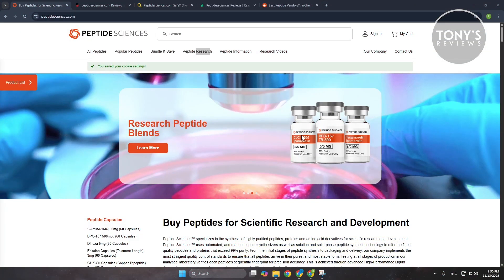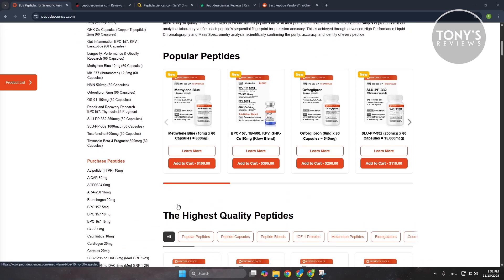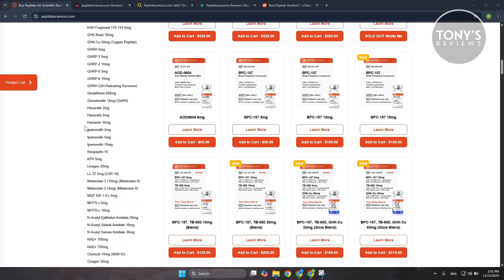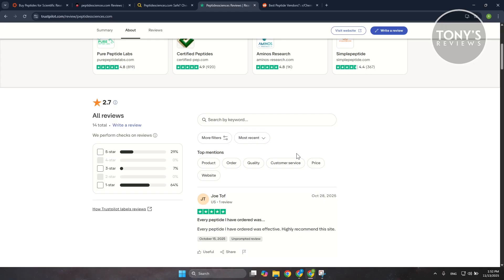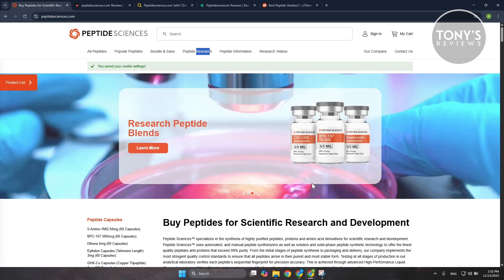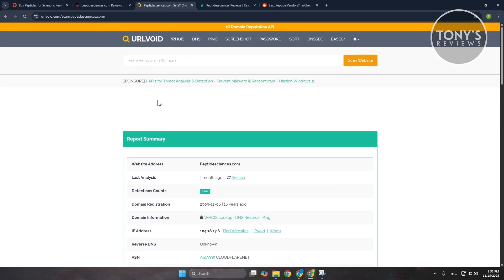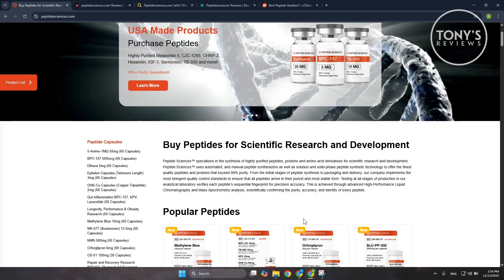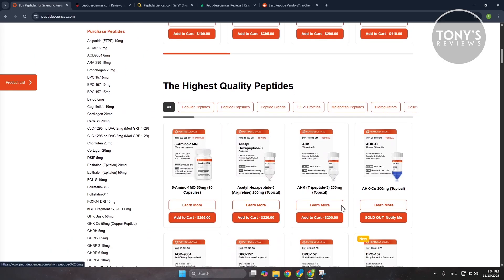Peptide Sciences Research Peptides Store Honest Review | peptidesciences.com Legit or Scam? (2026)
In this video, I show you Peptide Sciences Research Peptides Store Honest Review | peptidesciences.com Legit or Scam? in 2026. The quick & easy tutorial reviewDoes Peptide Sciences that claims to supply high‑purity peptides for scientific research only work good or scam? Do you want to know step by step peptidesciences.com fake or real? in 2026? Yes? Great!